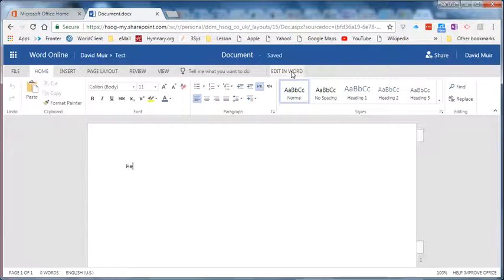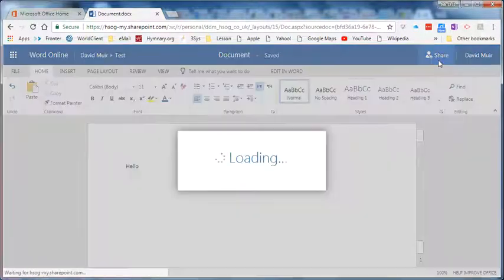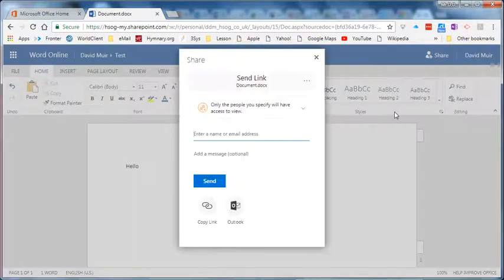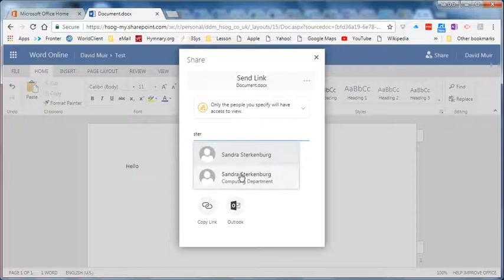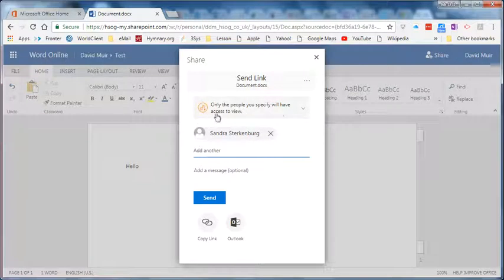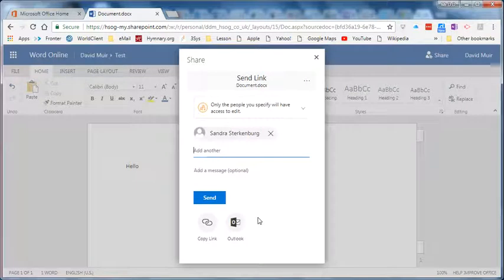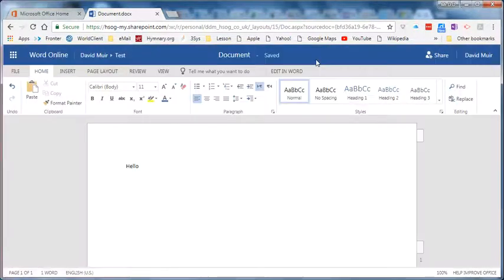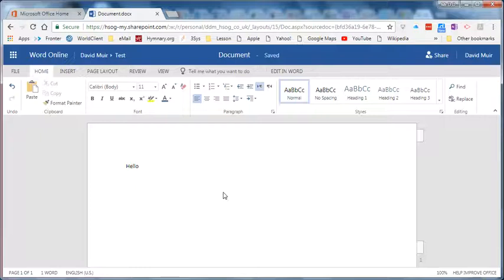4-2 OneDrive Share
Sharing documents in OneDrive.